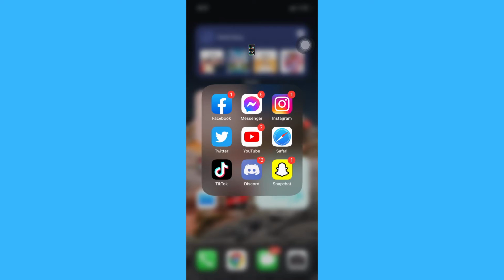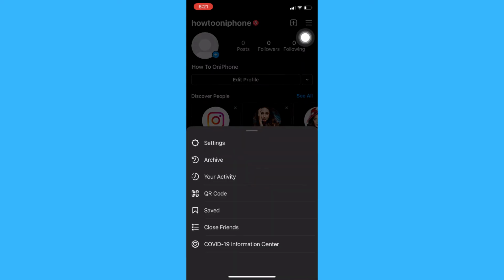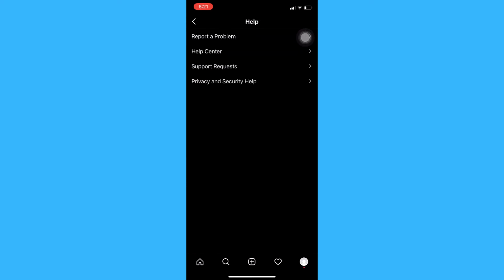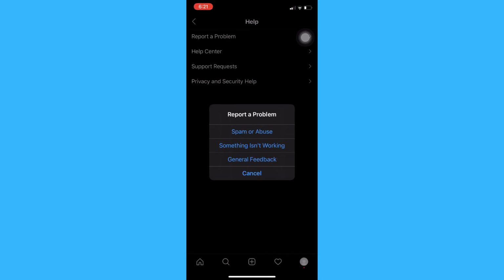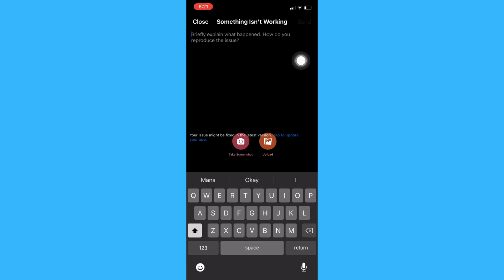How To FIX Action Blocked On Instagram On iPhone Remove Action Block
Learn How To FIX Action Blocked On Instagram On iPhone Remove Action Block

In this video I will show you how to fix the issue of action blocked on Instagram on iPhone or remove action block